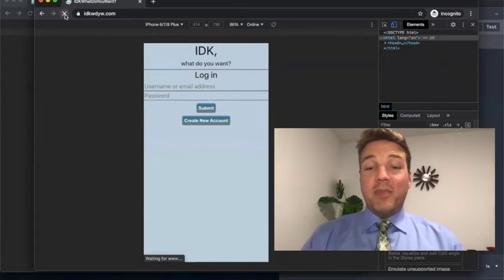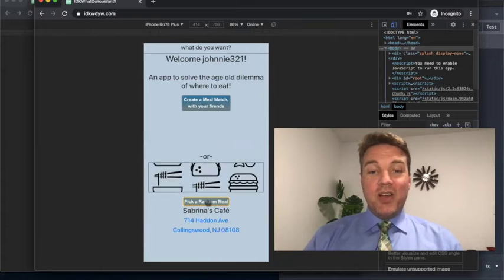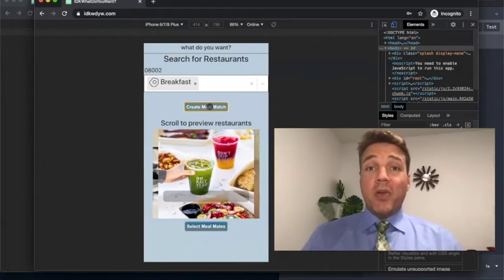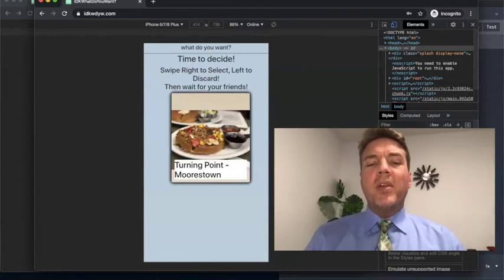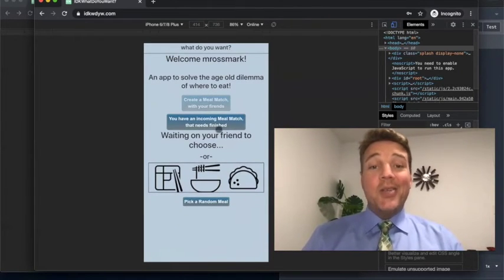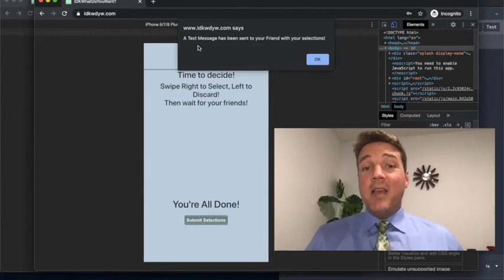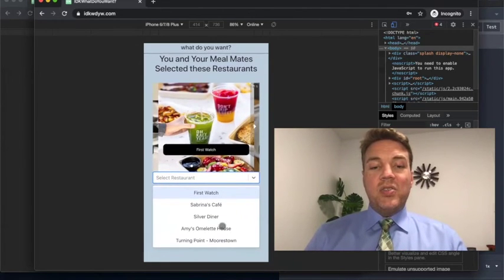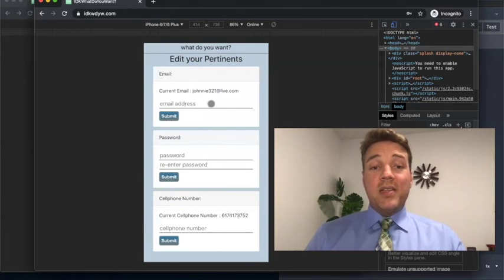John Estes Capstone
John successfully created this application from scratch after completing one of devCodeCamp's courses. In as short as 14-weeks, our code bootcamp is able to take students with limited previous knowledge and turn them into career ready Junior Developers. After students successfully complete the course and receive their certificate, our Career Services team continues that conversation to help you continue your success in the industry.